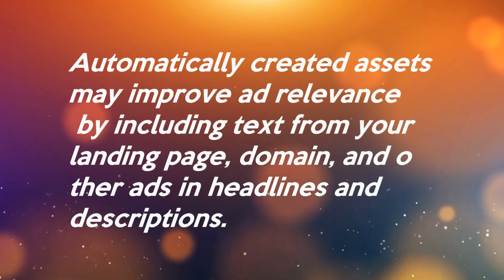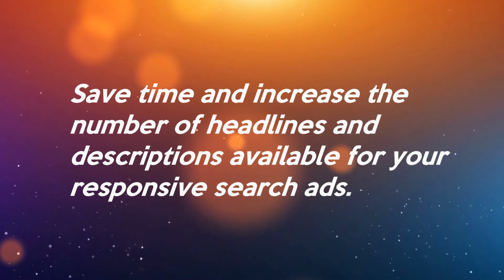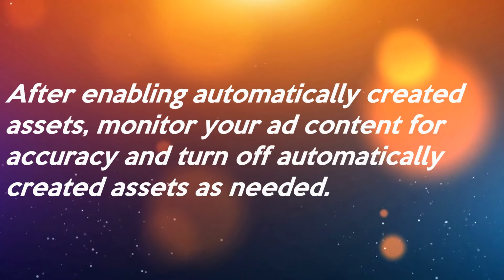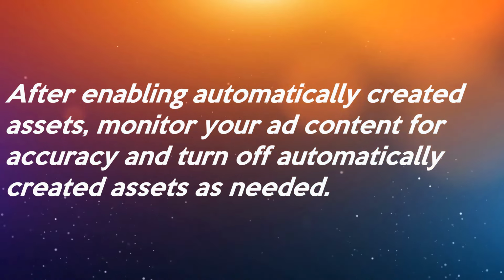Automatic Assets are Coming to Google Ads 😮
Get accredited PPC training and direct access to ask me anything by becoming a student at The SEM Academy

Google are speed running automation rollouts. We’ve seen this update, the ad extension update, the performance max push and more!

Now Google can automatically create assets for responsive search ads...